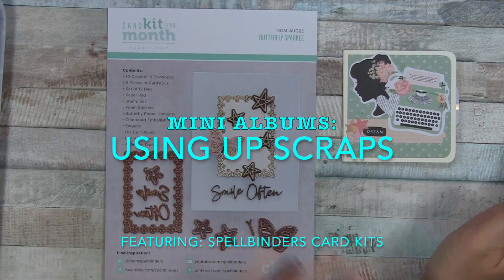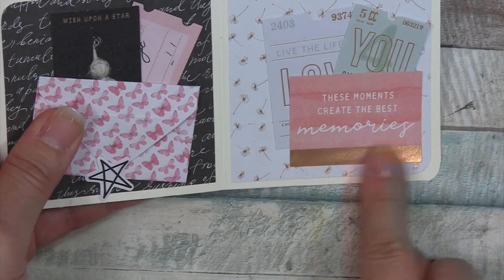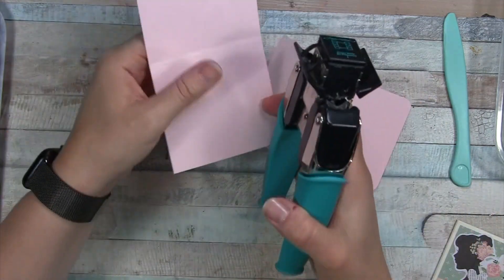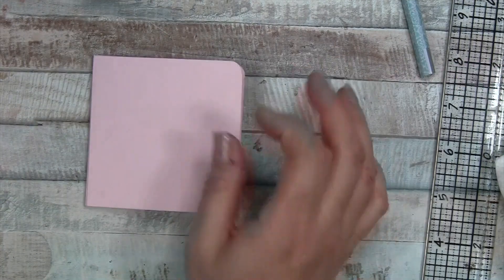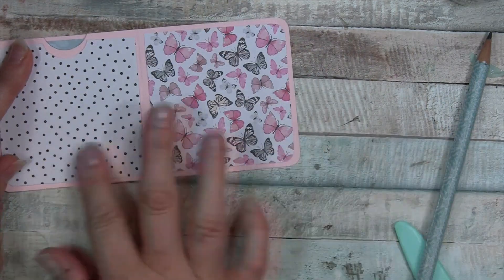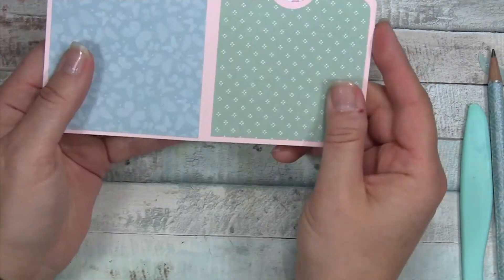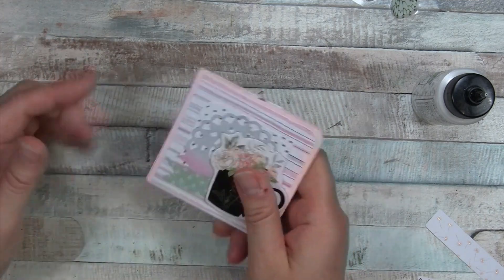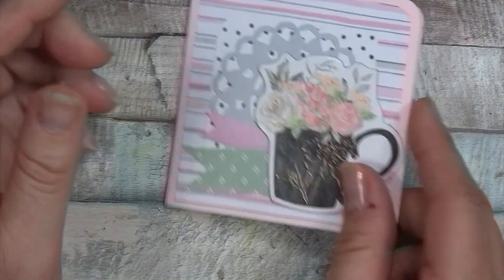Mini Albums: Using up Your Scraps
Hello Everyone,

Today, I have a super quick and easy tutorial for how to make a mini album or junk journal from your scraps.  I was inspired by the August 2022 card kit of the month from Spellbinders called Butterfly Sparkle.  So many of the die cut pieces seemed like they would go great in a mini album or journal.  First, I will show you the mini album I already made.

Then the tutorial will start at approximately 2:15.  We will complete the album with some tuck spots and ephemera.

Finally at  approximately 30:18, I will share three more mini albums that I have made from some recent Spellbinders card kits.

Specifically, I used June 2022: Party Hats & Streamers, May 2022: Koala Smiles, and April 2022: Picket Fences as well as some random die cuts from previous kits.

I hope you enjoy and are inspired with a great way to use up scraps from whatever leftovers you have.
Don't forget, these mini albums make a great gift!